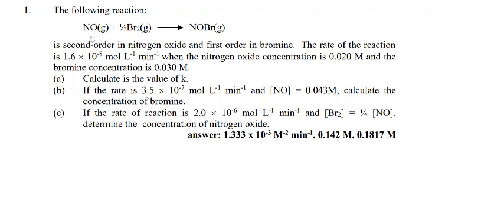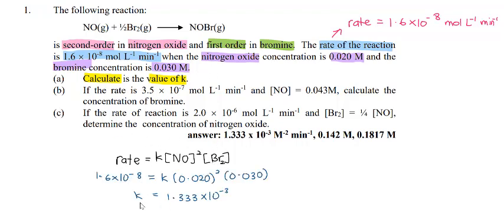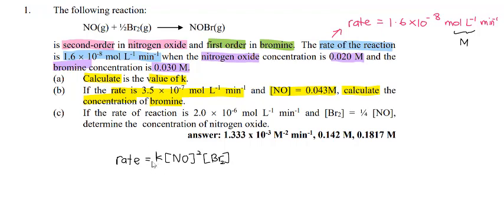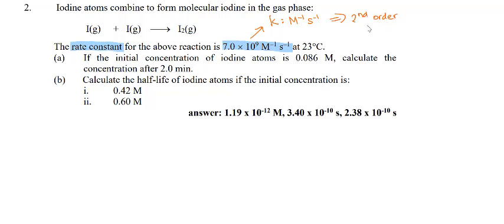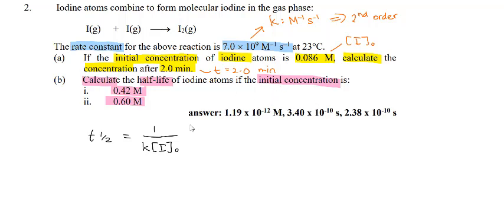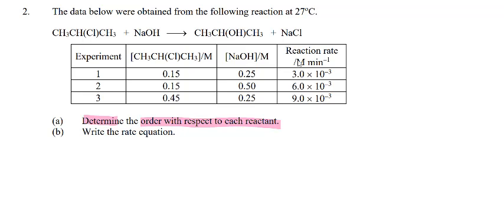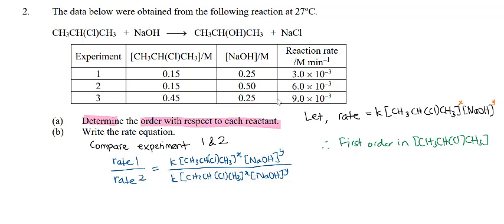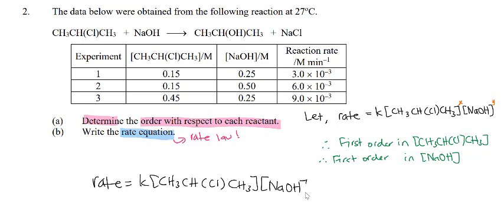Tutorial NFTF and FTF W1H3 answer